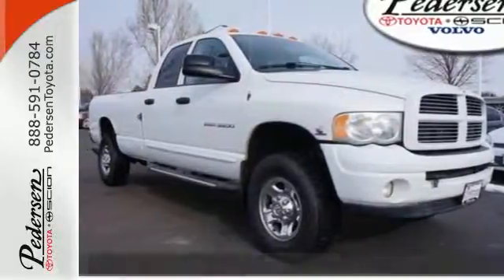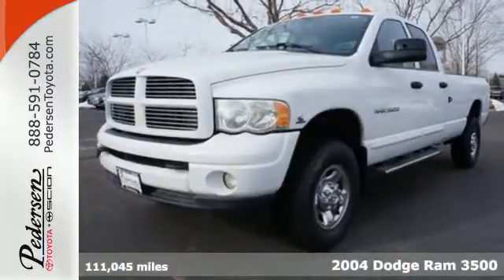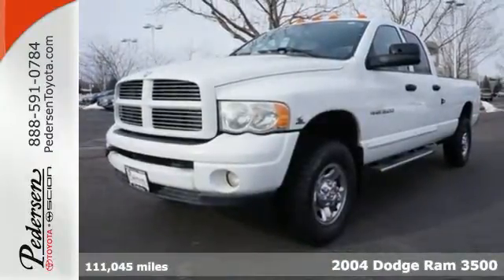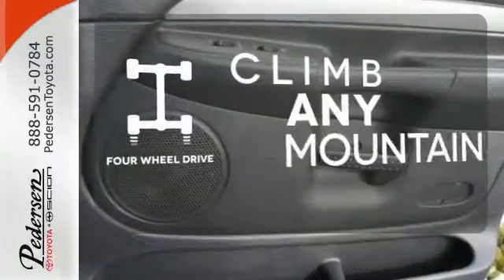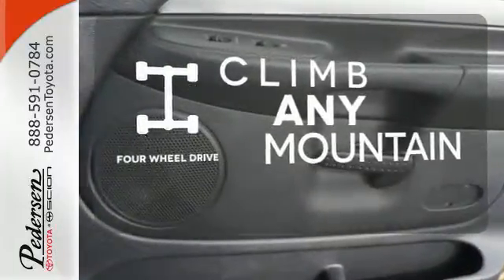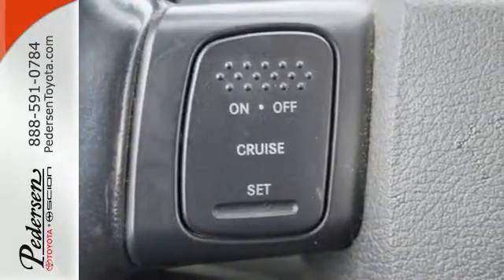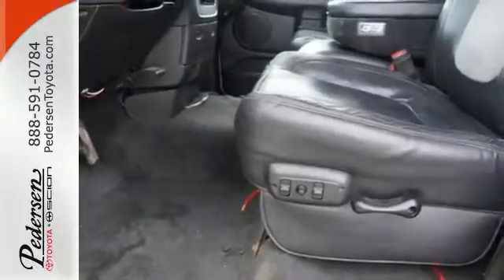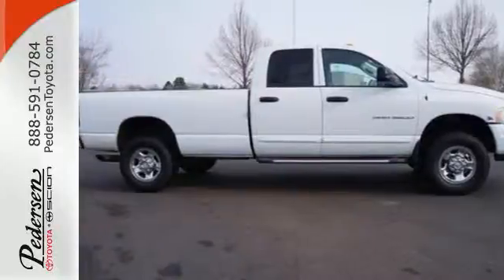Used 2004 Dodge Ram 3500 Fort Collins Loveland, CO #544103 - SOLD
Year: 2004
Make: Dodge
Model: Ram 3500
Engine: Diesel Straight 6 Cylinder Engine 5.9L/360
Transmission: Automatic
Interior: Dark Slate Gray
Mileage: 111045
Stock #: 544103
VIN: 3D3LU38C94G195171
5.9L DIESEL***CLEAN AND WELL CARED FOR VEHICLE***CARFAX ONE OWNER***

Address:
4455 S. College Ave